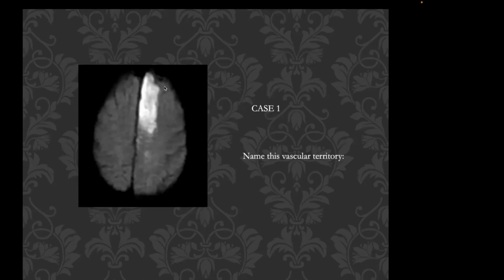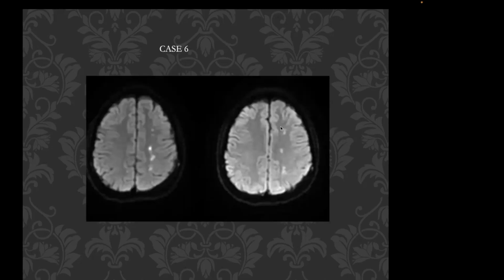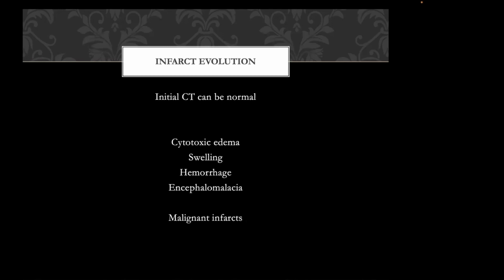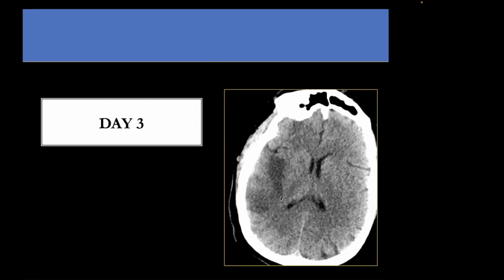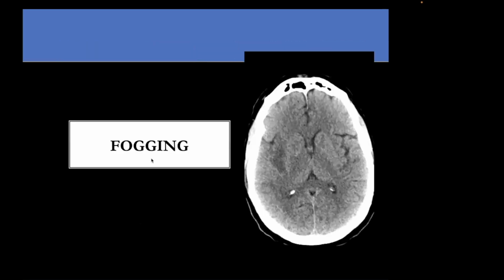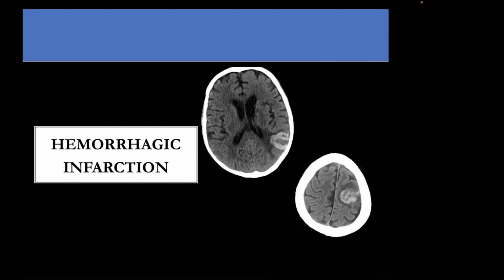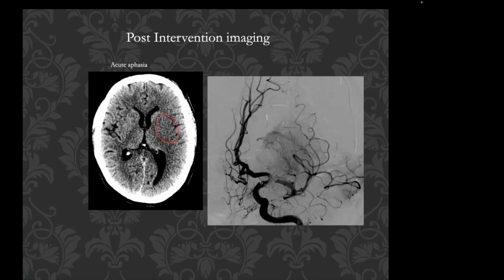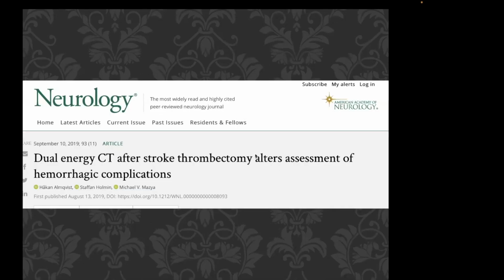ten questions answered and post intervention CT image interpretation HD 1080p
In this video I review the important findings in ten test images and a brief review of what to look for on CT after  neurointervention for acute brain infarction.